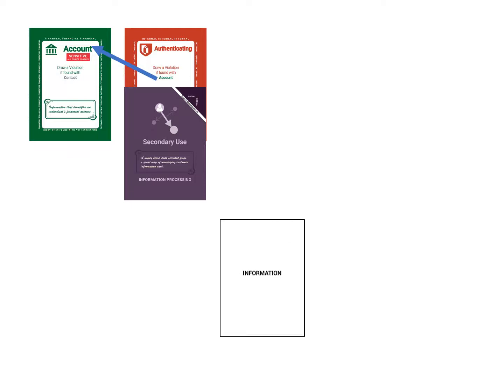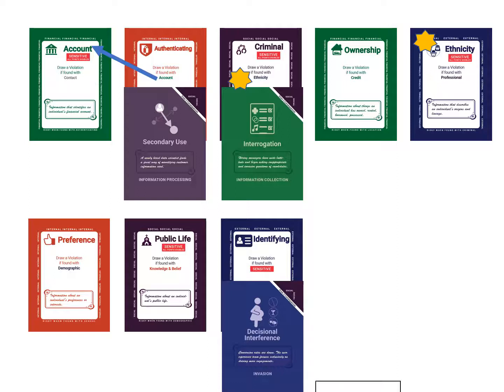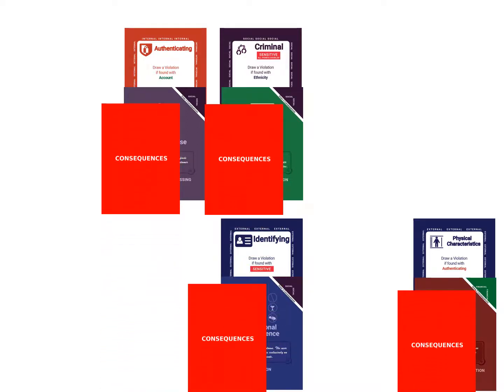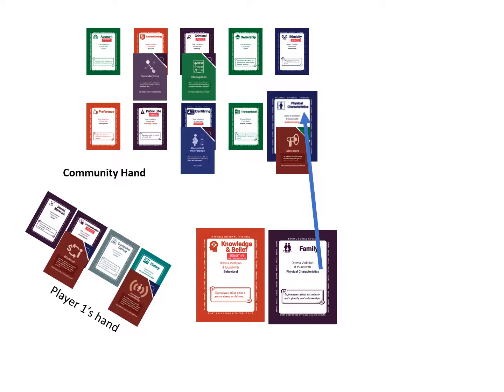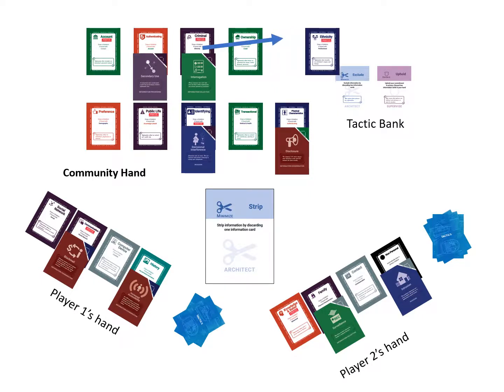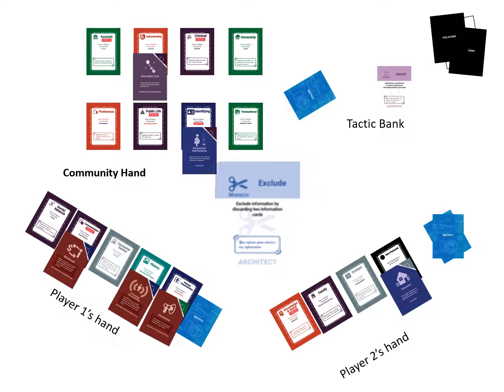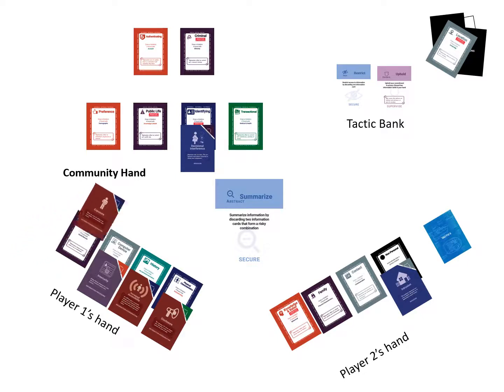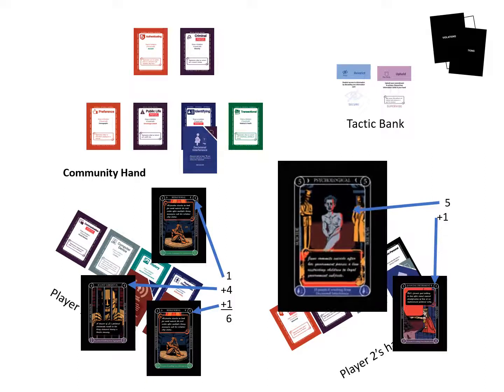The Strategic Privacy by Design Game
This instructional video walks viewers on hot to setup and play the Strategic Privacy by Design game. The video uses the cards and rules for Beta version 7 of the game.